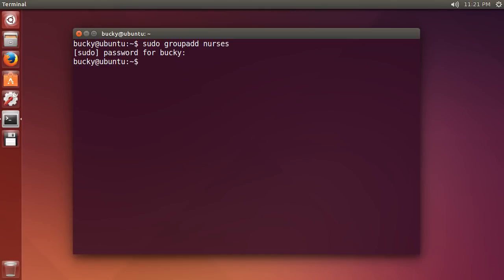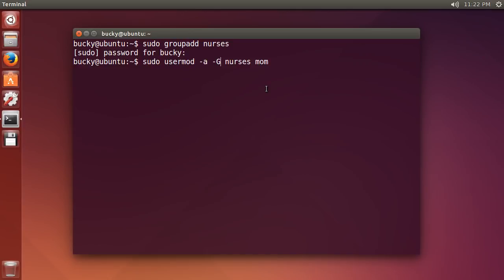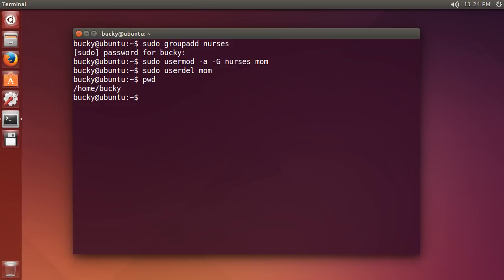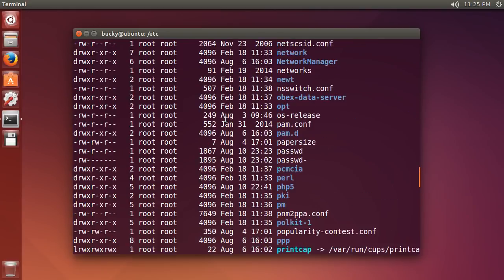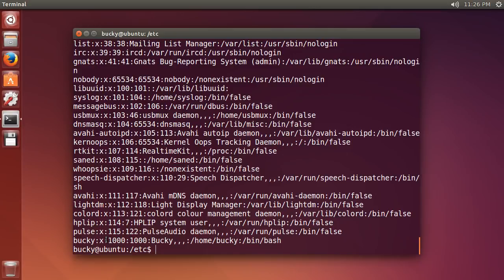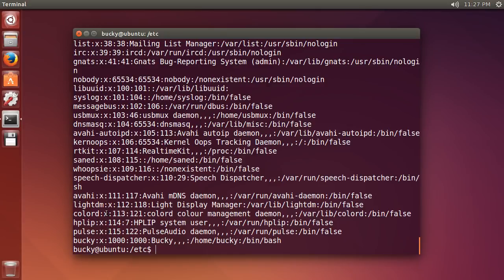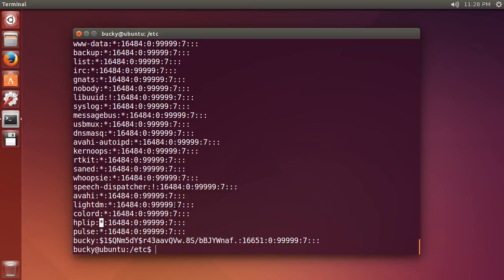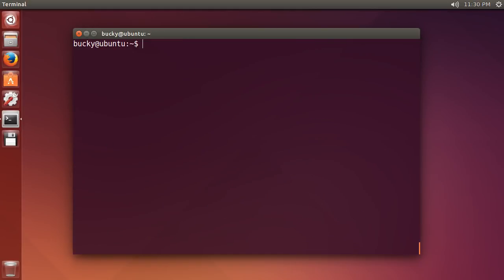Linux Tutorial for Beginners 13 Groups and More